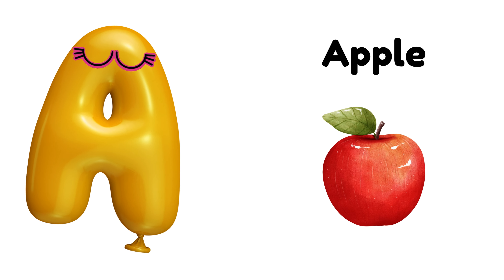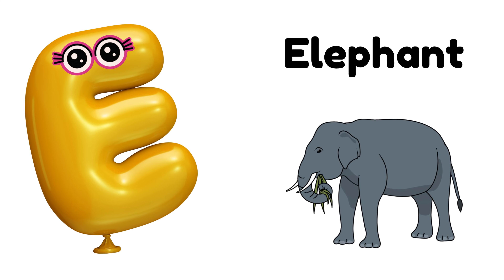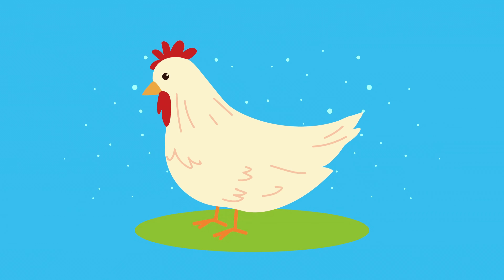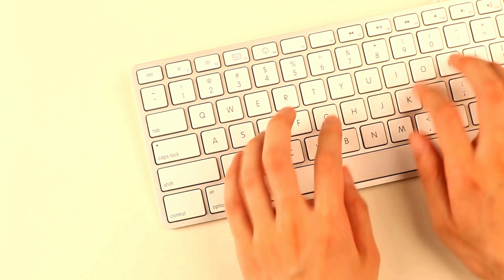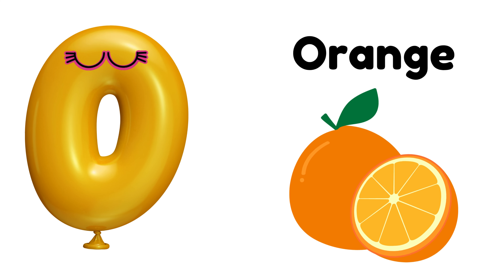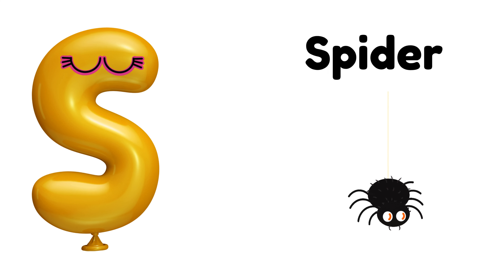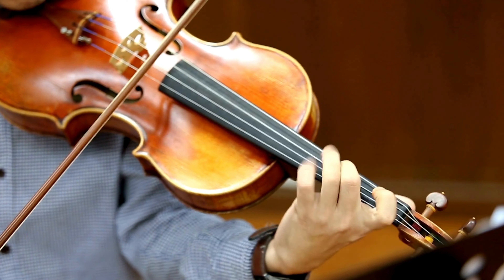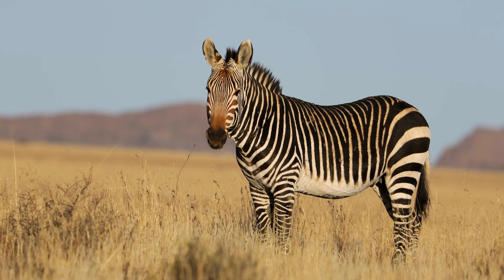Alphabet Phonics Song | ABC Song + More Nursery Rhymes & Kids Songs by Little Star Tv